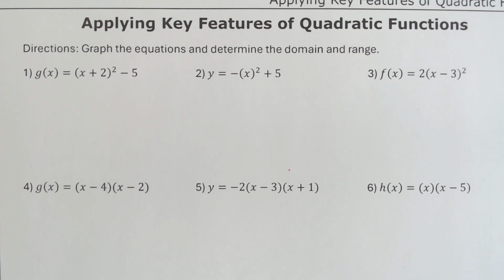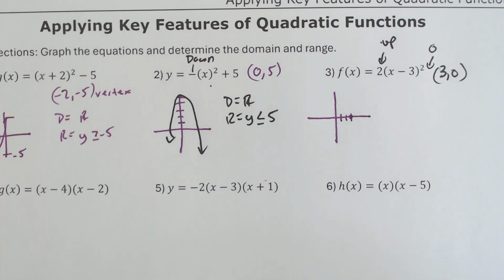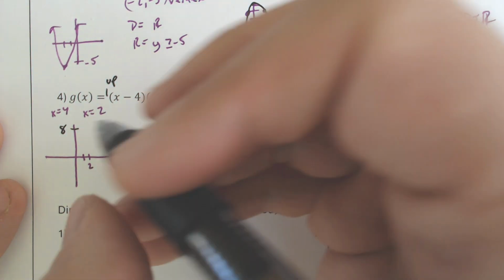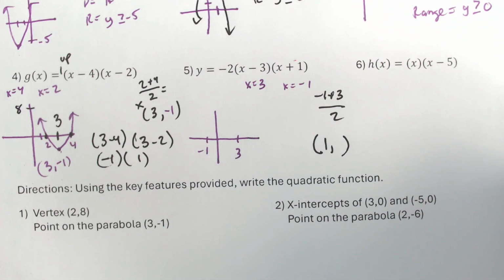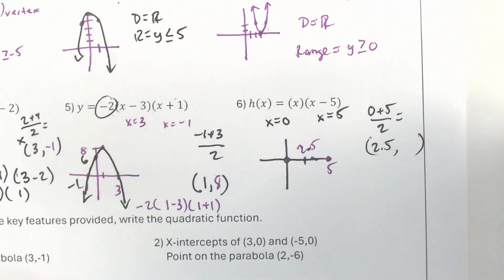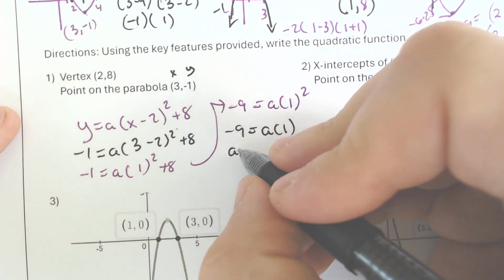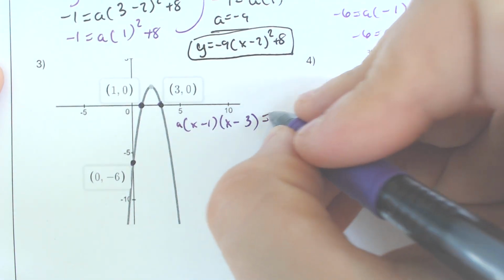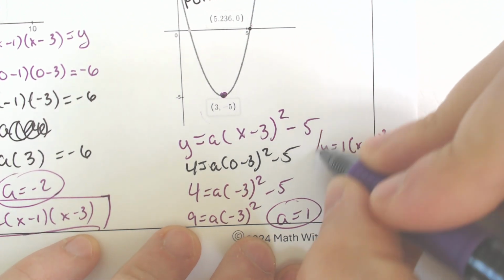Graphing from vertex and factored form